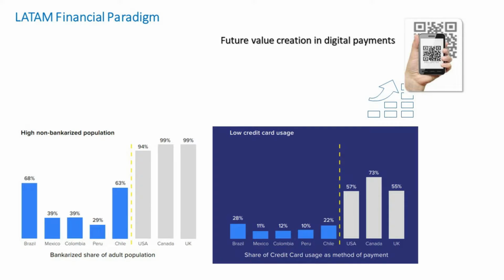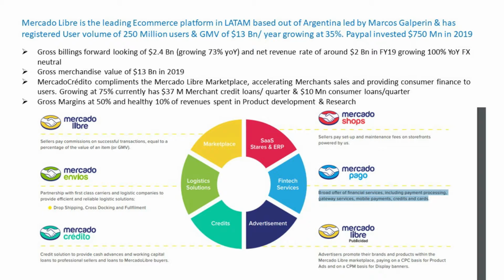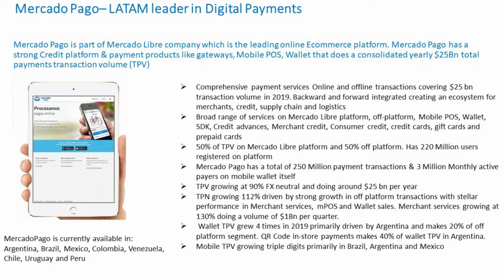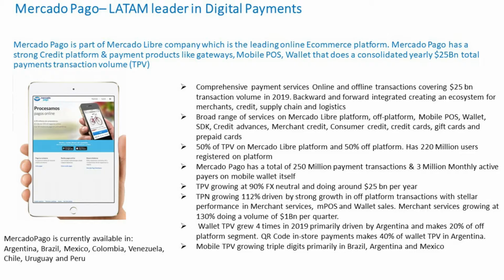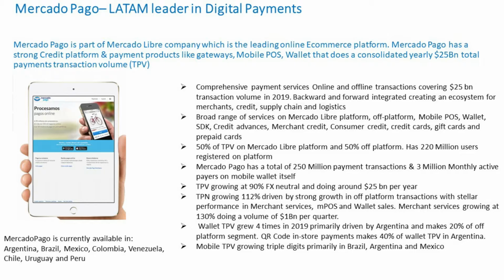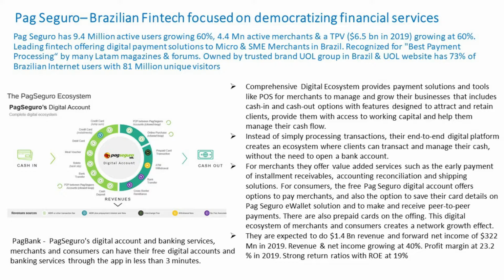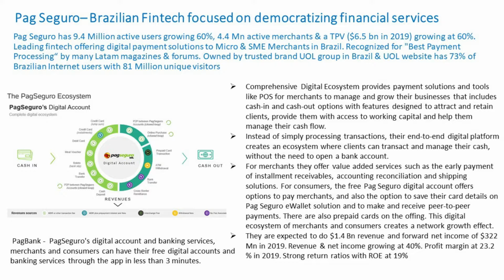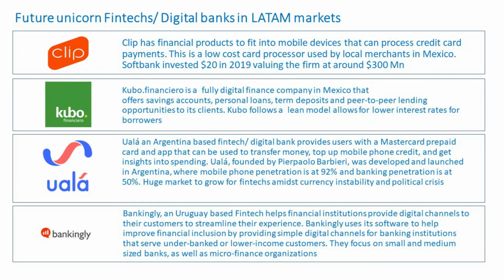Next big trend in Latin America - Fintech & Digital banks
Next big trend for investing in Latin America -  Fintech & Digital banks